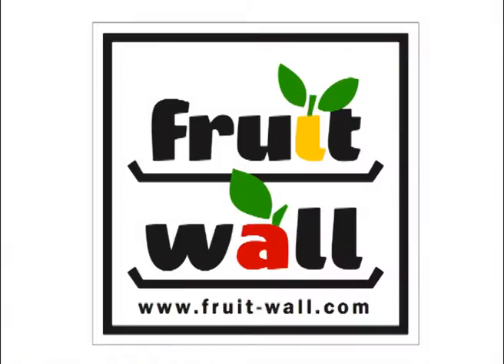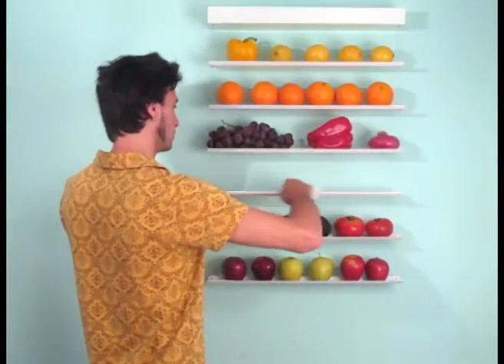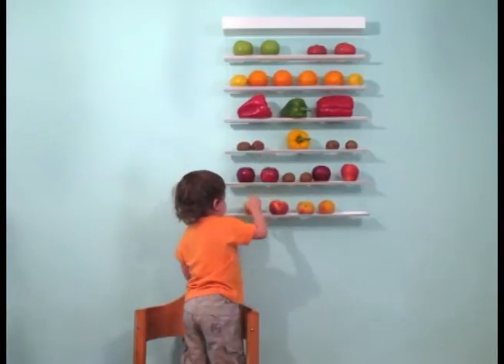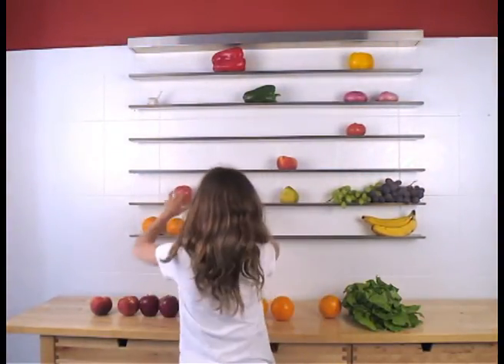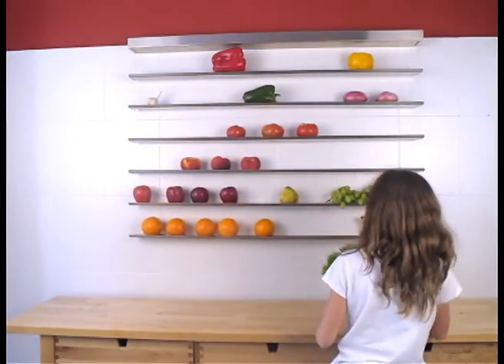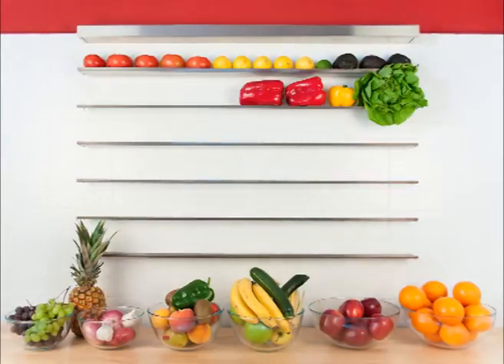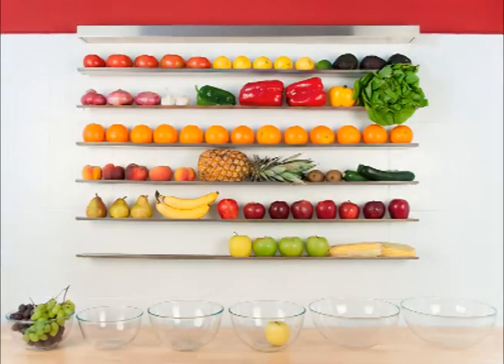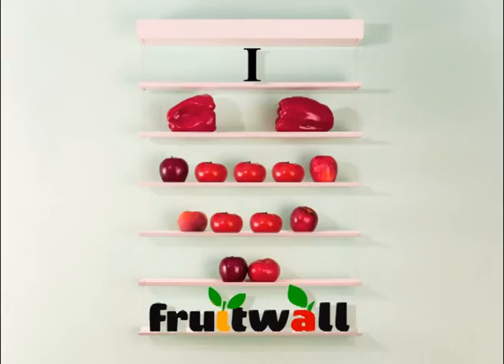FRUITWALL: Almost as natural as the tree (full version)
Advantages of having a Fruitwall

In addition to the problem of space discovered all these new benefits!

1. The fruit can breathe.

You can arrange the fruit so it doesn't touch

The fruit doesn't get piled on top of each other so the bottom fruit doesn't get crushed

You can easily see when something is starting to go bad, allowing you to use it up before that happens.  This will save you a lot of money by making use of fruit and vegetables you might normally have had to throw away.

2 Rotate your food for freshness

Fruitwall allows you to organize your fruit by what needs to be eaten first.  You can avoid the older fruit going bad by eating them before the newer fruit.  How does Fruitwall help with this? It's as easy as shifting them to the left, for example, and adding the new pieces to the right!  But that's up to you.This way, kids and absent-minded adults can just grab the apple on the left without having to think about which one needs to be eaten first.

3 Eat your fruit at room temperature

Keeping your fruit at fruitwall it can ripen naturally and will taste even better

4 Save space on the counter and in the fridge

Hang up to 22 pounds of fresh fruit an vegetable

in your kitchen, you can use this space where nothing else would normally fit.

We also save space in the fridge by not filling it up with fruit and vegetables.

Fruitwall takes up very little space!!!

To store the same amount of fruit on large model Fruitwall we could need up to 6 fruit bowls,  taking up your counter space.  With Fruitwall you only need an empty wall!  Measuring just 48x24x3 in, Fruitwall is more narrow than most conventional kitchen shelves.  By hanging  one

4

5 Easily make your shopping list .Having everything right in front of you helps see what you really need

In just one glance, you can see which fruits and vegetables you have on hand and what you're missing.  This helps you decide what to cook that day and easily make your shopping list.

6 Promotes eating fresh fruit for the whole family

Easy access to the fruit is another great advantage

Fruit can be stored outside the refrigerator and can be eat eaten at room temperature at any time. This is a delicious way to enjoy all its natural flavor.

Having the fruit in plain sight makes you want to eat it.  Especially kids.

7 Easy to clean

A damp cloth is all you need

8 Height is no problem.

Personalize your Fruitwall to be up to six shelves. Unneeded shelves can be removed simply and easily and conveniently stored anywhere.

9 Life-time usage

Great durability. Simple and efficient design.  High-quality materials.

10 It's easy to hang.

You only need 2-3 screws, depending on the size of your model

11  And of course, Fruitwas has esthetic value too! It looks beautiful.

It brightens up any room, its minimalistic design lets the fruit you choose take center stage.

Having a Fruitwall is like having a live still life that changes shape and color everyday!! Fruitwall fills your blank wall with color.  You can combine colors, shapes, textures...your kitchen will never be the same!!

Put Fruitwall in your life and you'll have something that adds vitality, practicality, warmth and distinction to your house.

Fruitwall will undoubtedly mark a before and an after in the concept of fruit bowls. Once you've got one, you'll never go back to a traditional fruit bowl.